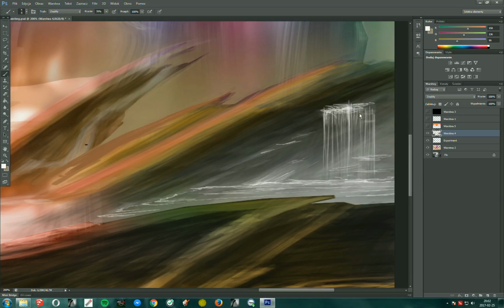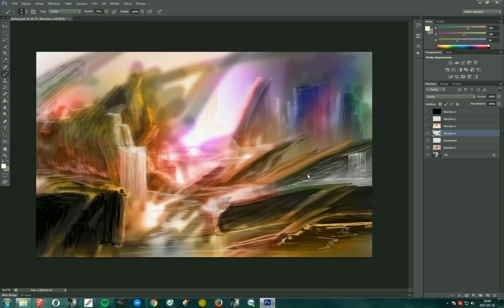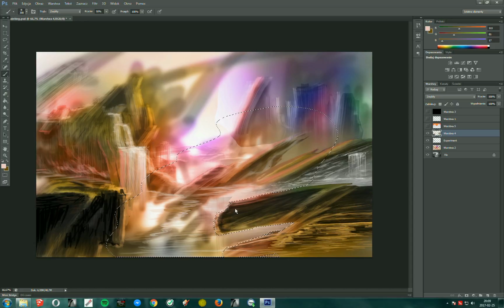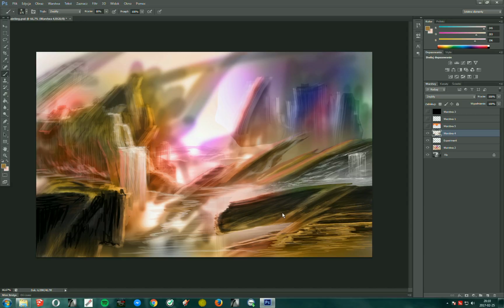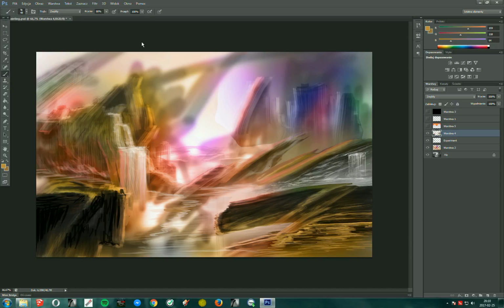Painting with Soul #03: Detailing (Narrated Realtime Tutorial Step by Step)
This is second video of series about how to design stunnin' painting from scratch.
This is shown in realtime to help You understand my whole process & help You learn slowly & closely how to do this and use Your tools.

This video is unusually with also narration in realtime :).

This is serie of videos made to inspire beginner or professional concept artist. This shows how to create new awesome objects, envoirments from scratch.